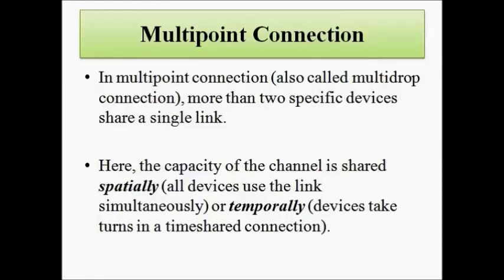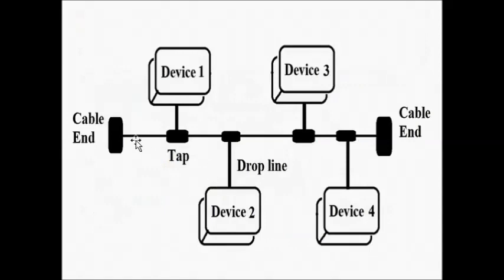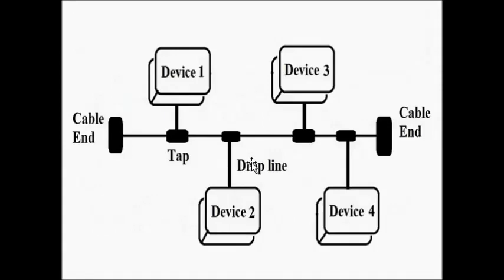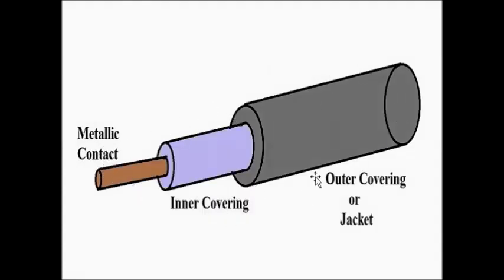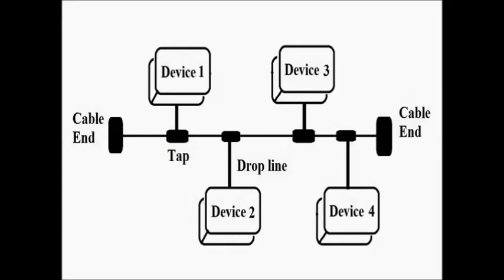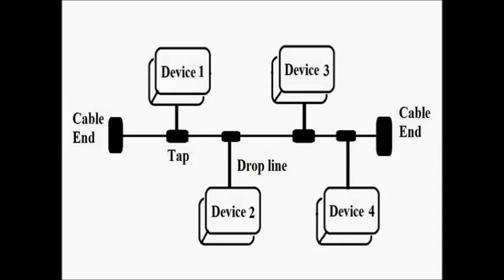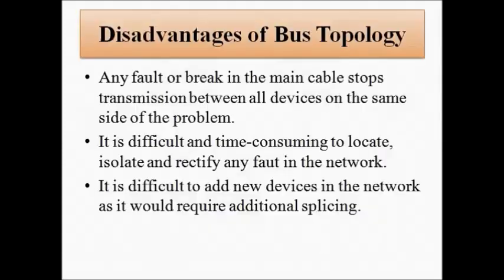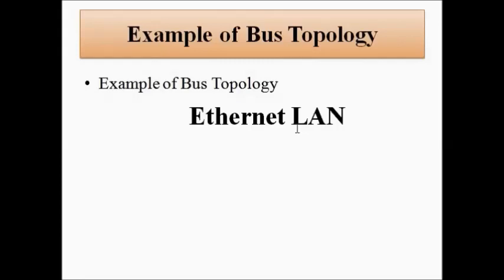Network Topology | Bus Topology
This video explains the basic concepts related to 'Bus Topology' in Network Topologies.